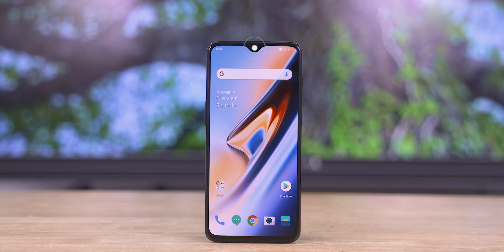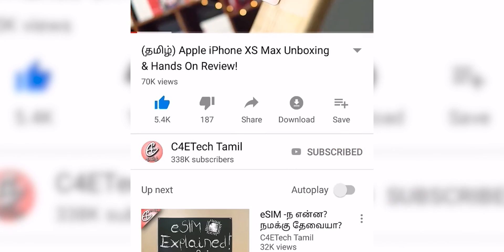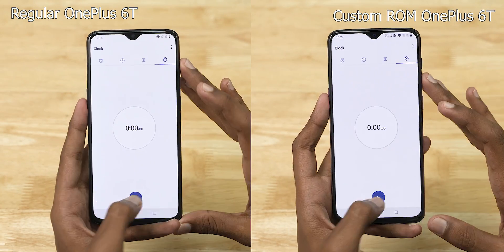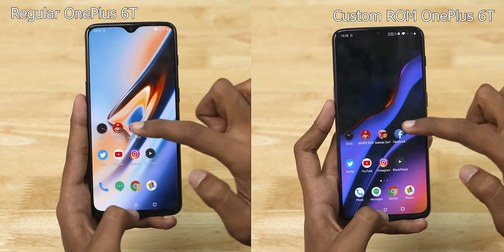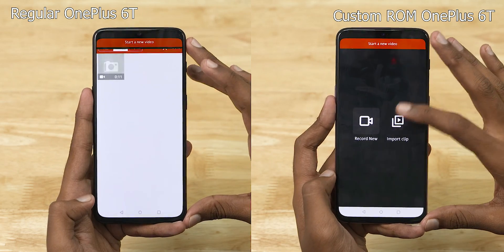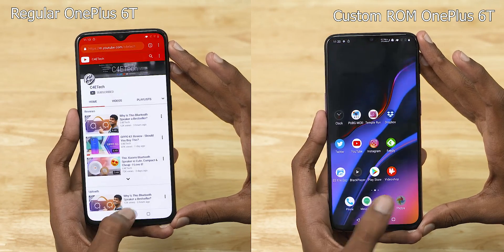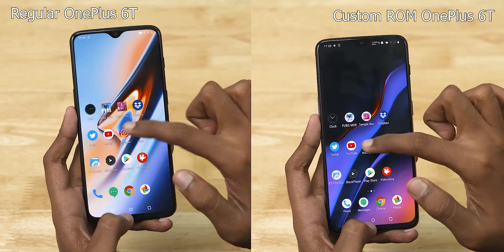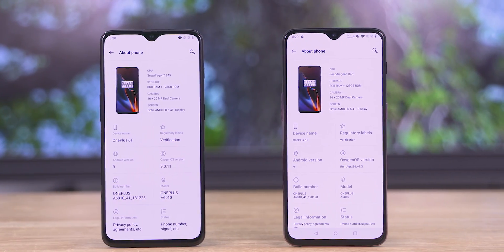OnePlus 6T vs OnePlus 6T - இது விநோதமா இருக்கு!!!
இந்த videoல Custom Rom ஓட  இருக்குற  OnePlus 6T and Oxygen OS ஓட  இருக்குற Regular OnePlus 6T ஓட Speedtest பார்ப்போம்...
In this video we compare a custom ROM loaded OnePlus 6T against a regular OnePlus 6T running Oxygen OS in a Speedtest and the results are weird!!!

The Oneplus 6T comes with a 6.41 inch Full HD+ AMOLED panel with a Water Drop notch at the top and a small chin at the bottom.

The new Oneplus 6T comes with the latest Snapdragon 845 along with 6/8GB RAM and 128GB/256 GB of internal storage.

On the software side of one OnePlus 6T we have Oxygen OS 9 based on Android 9 Pie running the show.

On the software side of the other we have RomAur-v1.3 which is a debloated Oxygen OS 9 ROM along with the radioactive custom kernel.

Music Credits